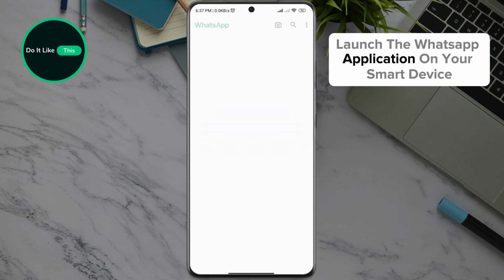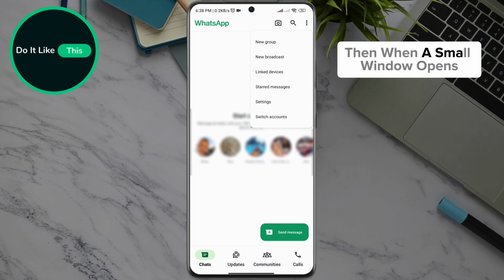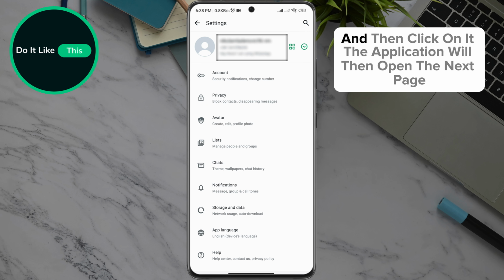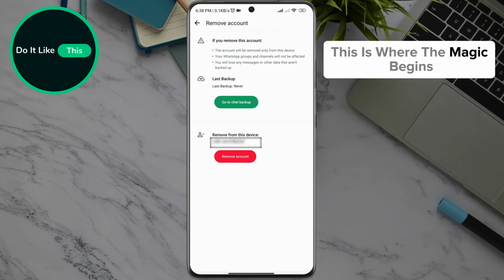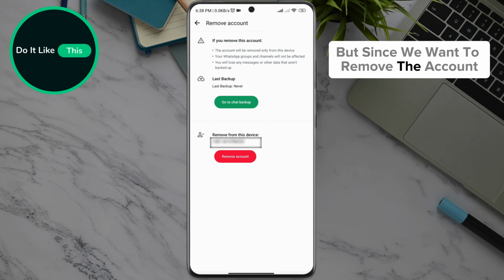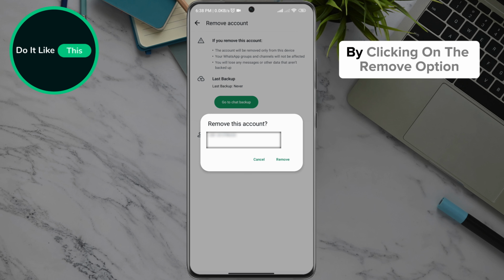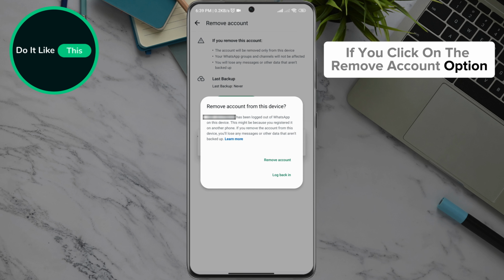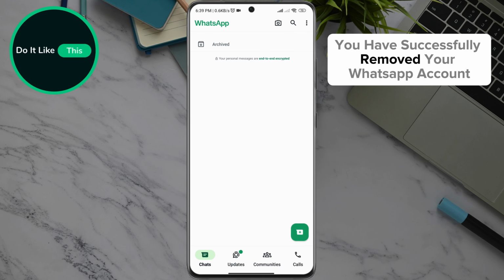How To Remove Account On Whatsapp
Learn How To Remove Account On Whatsapp

🔒❌ Want to say goodbye to WhatsApp for good? In this step-by-step guide, we’ll show you **how to remove your account on WhatsApp** effortlessly! Whether your privacy concerns have reached a peak or you’re simply looking to make a clean break, we've got you covered! 🌐✨ Join us as we explore the simple steps, troubleshooting tips, and FAQs that you need to successfully delete your account without missing a beat! From backup options to alternative messaging apps, you’ll find everything you need right here. 👍📱